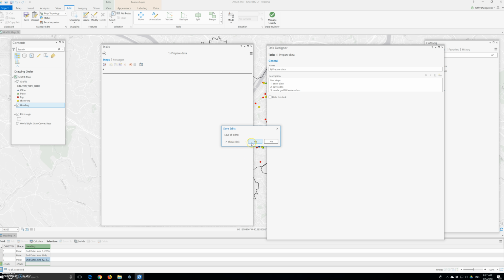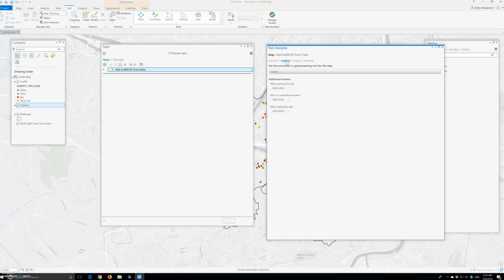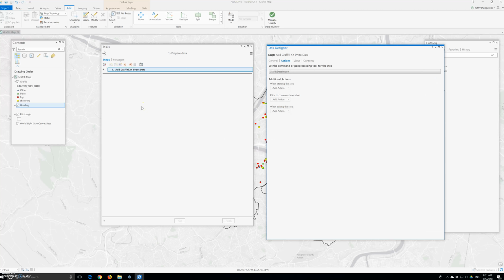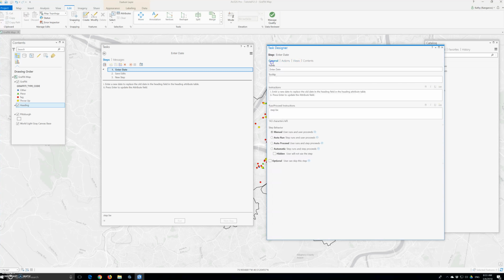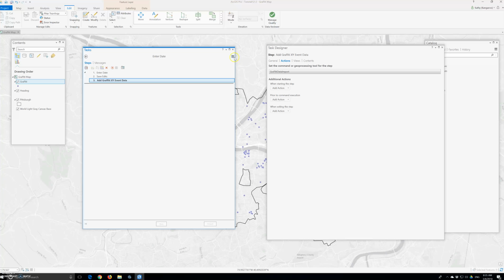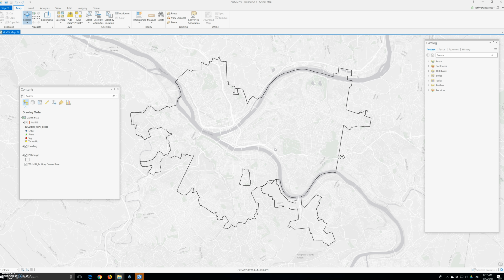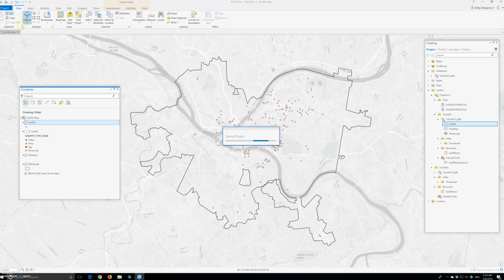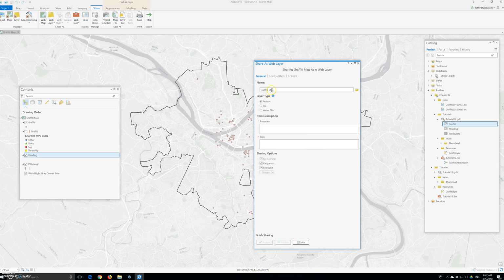121ArcGISProTutorialCreate the Add XY event data and share web layers